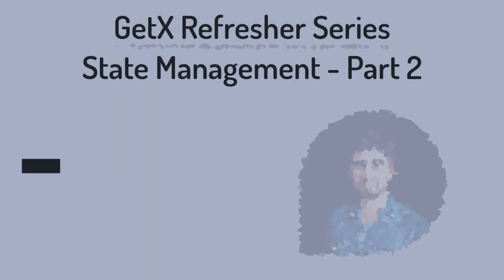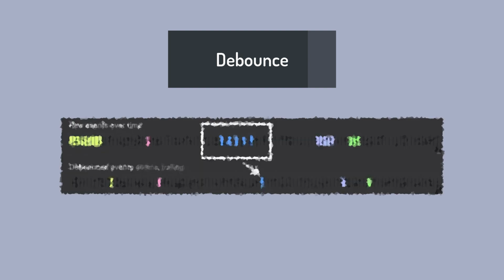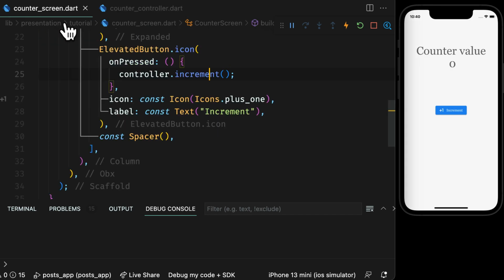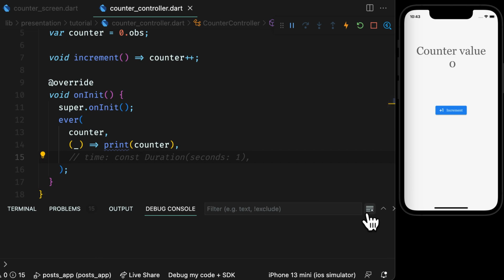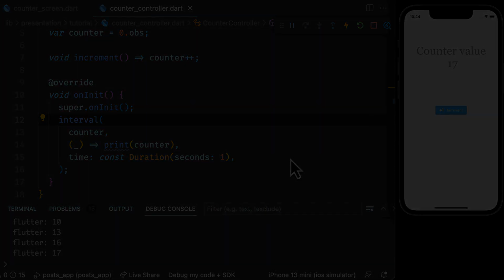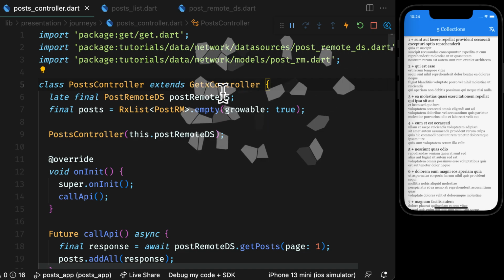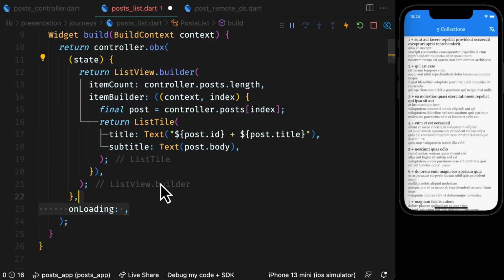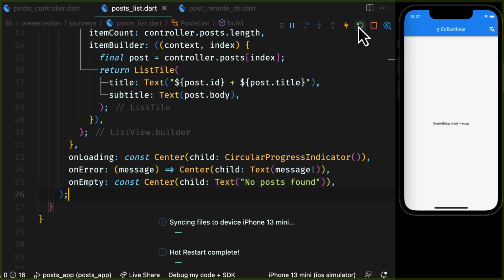Manage State with State Mixin and Workers using GetX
TIMELINE
00:00 - Intro
00:15 - Workers
02:04 - State Mixin

In the last video, we understood Simple state management and Reactive state management with the help of GetXController. However, in this video, we will witness 2 more features of GetXController.

Support!!